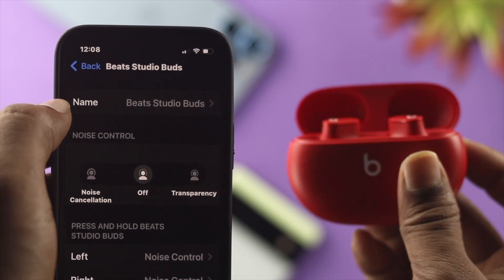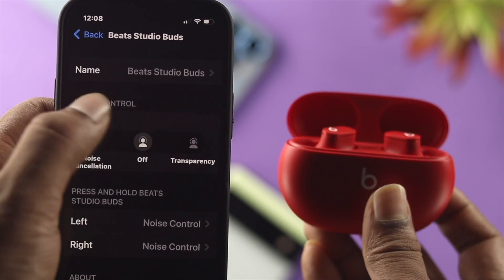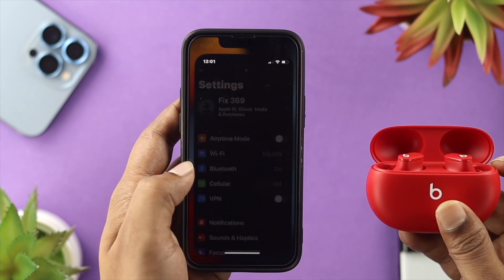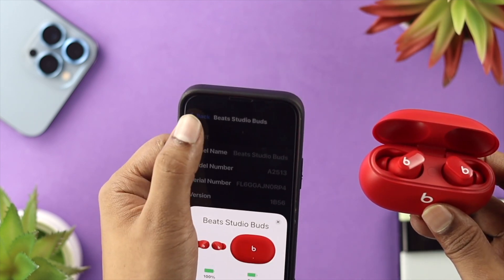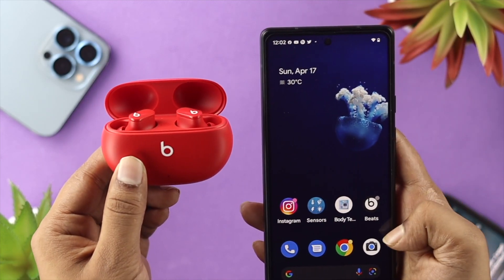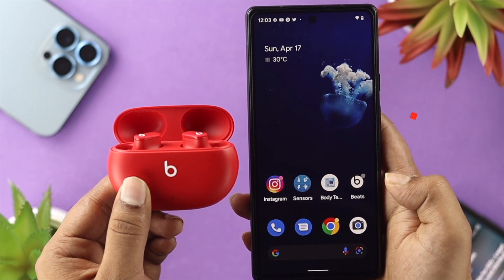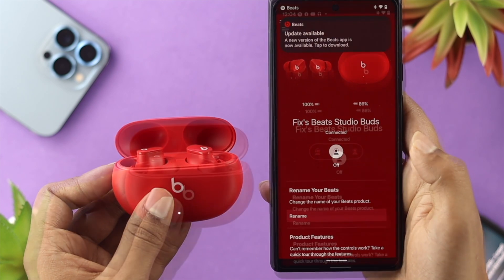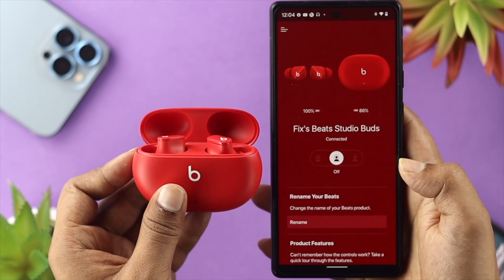Fix- Noise Cancellation Not Working Beats Studio Buds!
This video tutorial will show you how you can Enable Active Noise Cancellation on Beats Studio Buds from iPhone and Android, and also how to fix noise cancellation not working for Beats Studio Buds.

0:00 What This video is about
0:21 Turn on Noise Cancelation on iPhone
0:46 Fix Noise Cancelation not Working
1:02 Turn on Noise Cancelation on Android